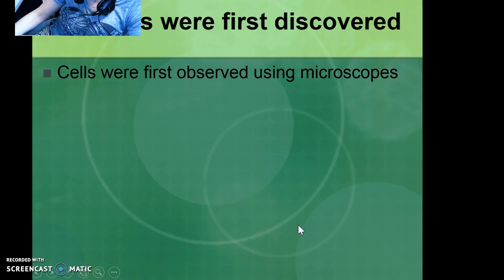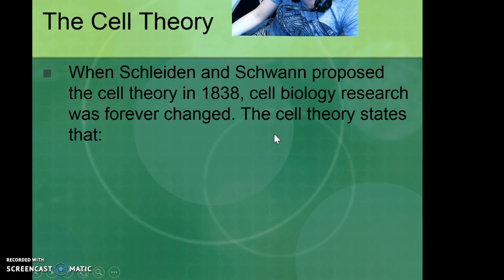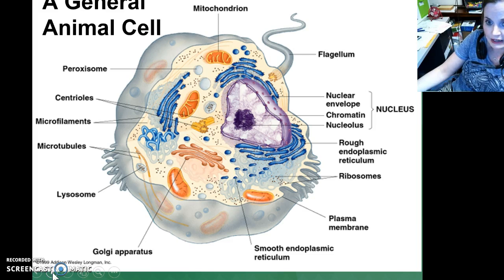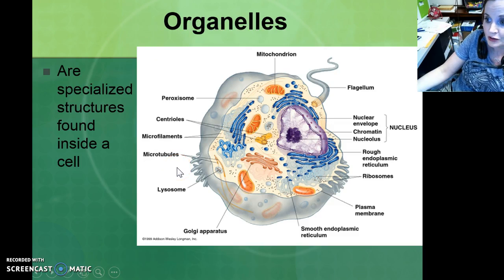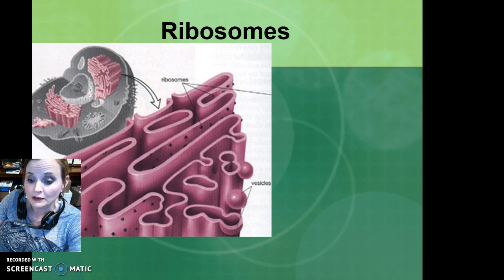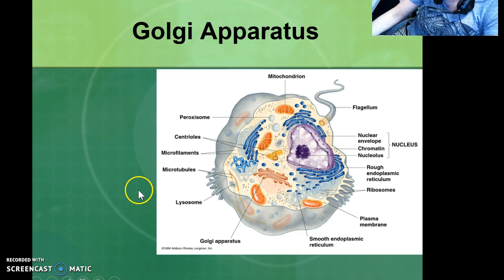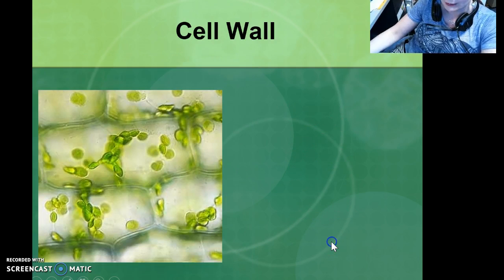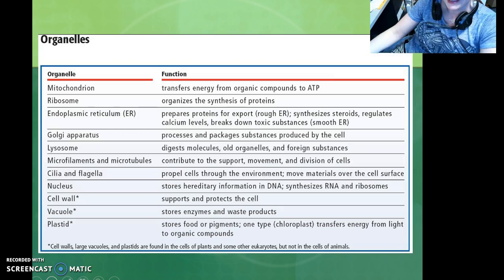Biology Summer School: The Cell